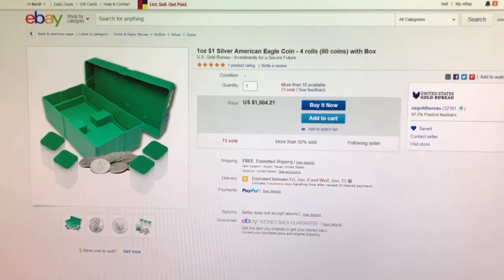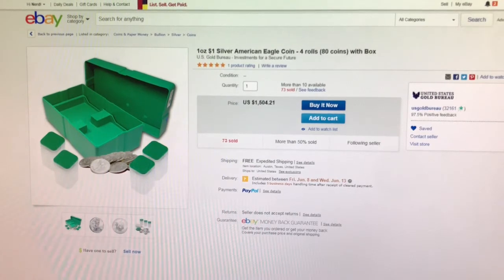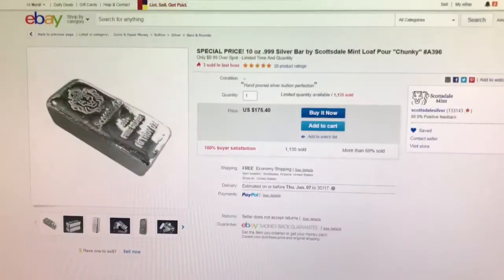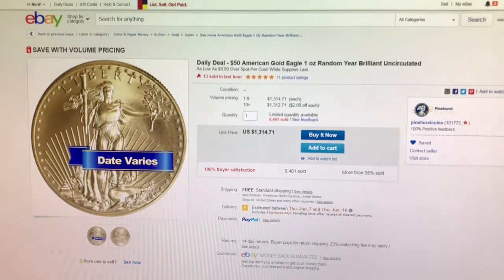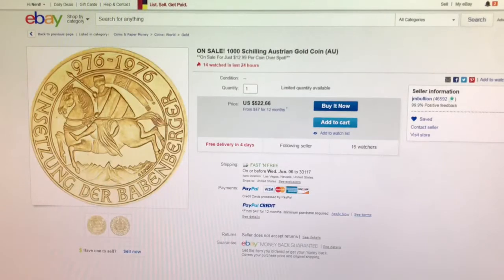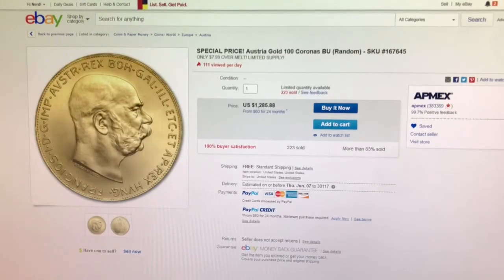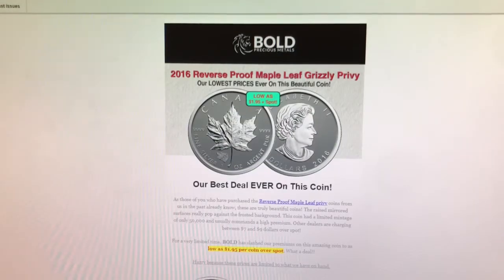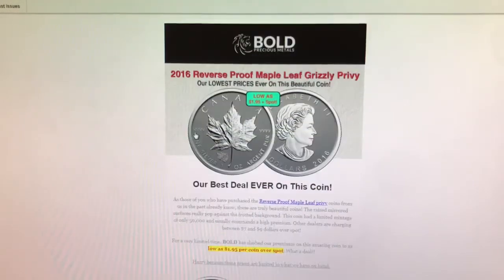Daily Gold & Silver Deals 5/31/2018